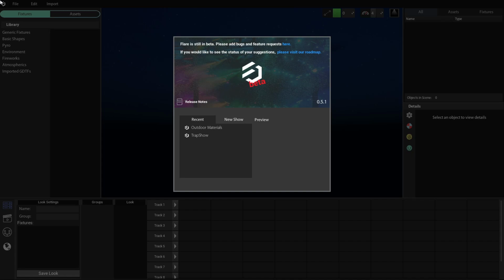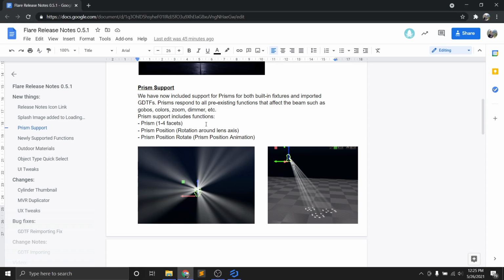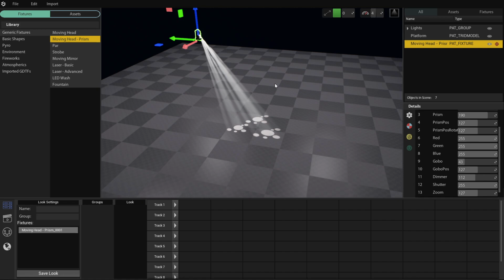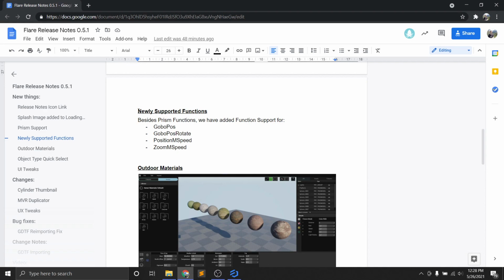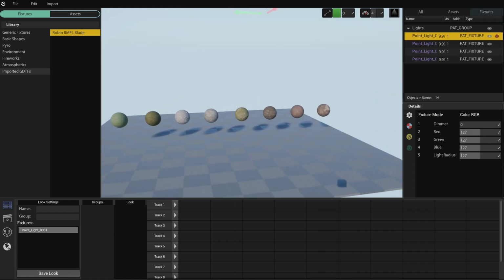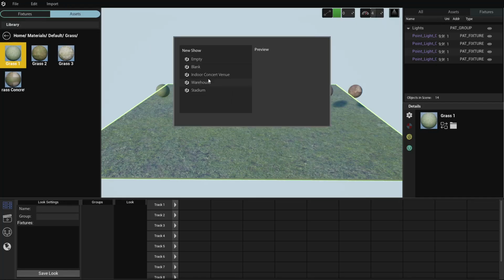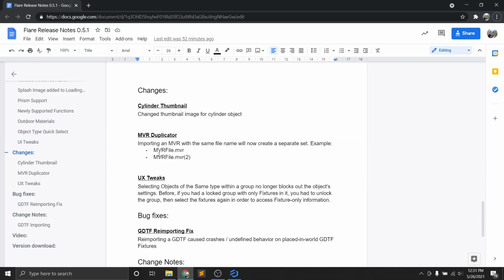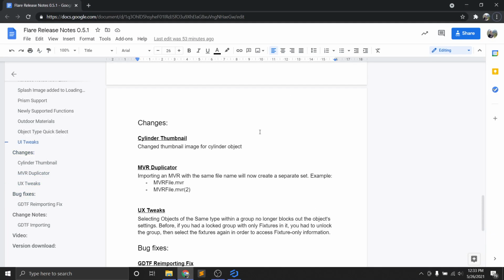Flare Release 0.5.1 - Prism Support / Outdoor Materials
New things:
- Loading Splash Screen
- Release Notes Link
 - Basic Prism Support
 - More supported GDTF Functions
- Outdoor Materials
- Object Type Quick Select
- Scene Object Count
- Display Fixture Mode

Changes:
- Cylinder Thumbnail
- MVR Duplicate Import Naming
- Group containing same object types displays settings

Bug fixes:
- Reimported GDTFs won't cause crashes or undesirable behavior

Important Notes:
- A Major structural change has been made to the GDTF Importer. Any GDTFs imported in Flare 0.5.0 will have to be reimported.